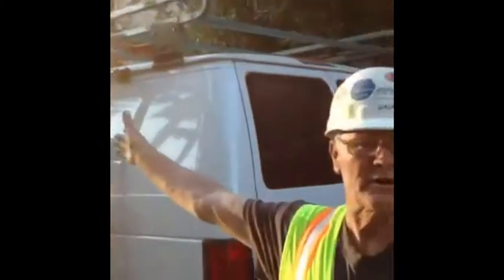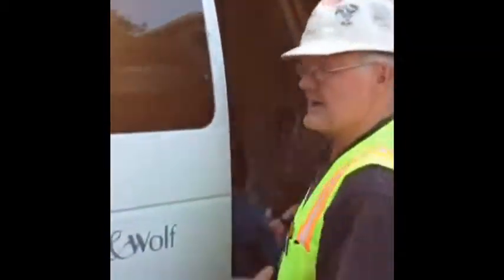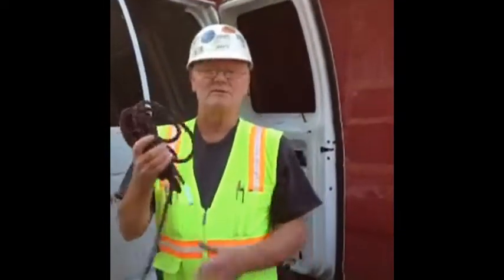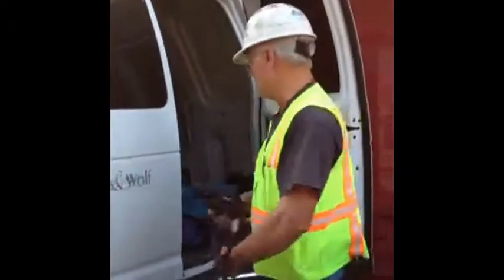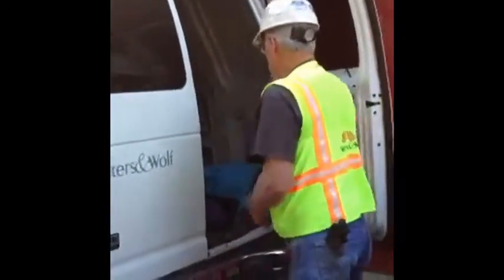Lean Dana - Jmendes